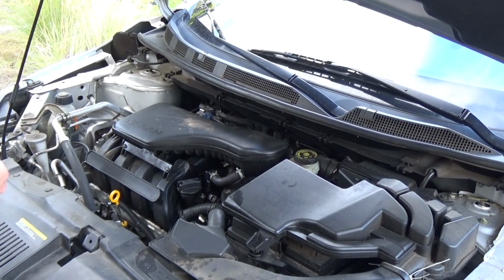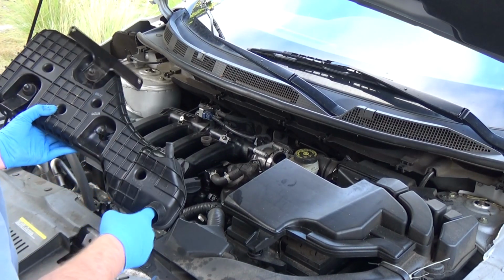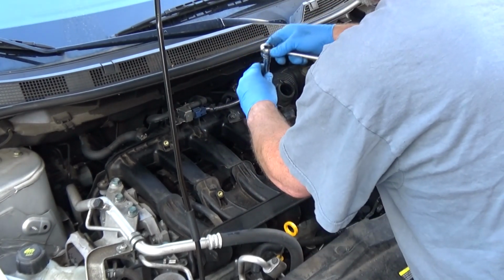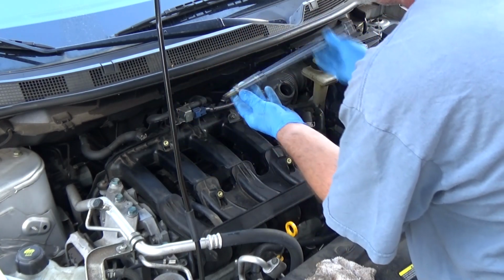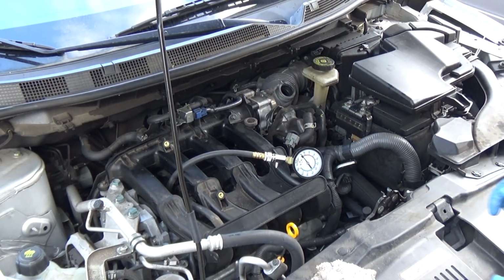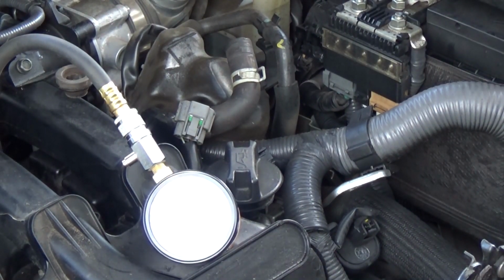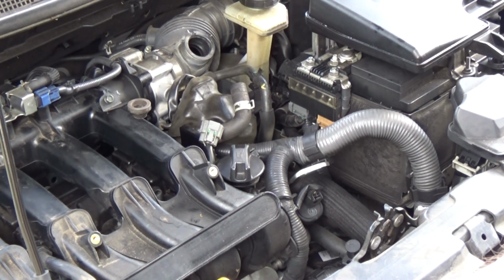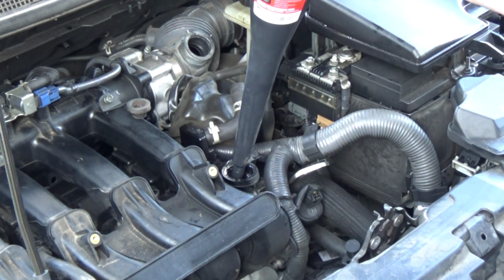2020 Nissan rogue sport BURNING OIL troubleshooting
2020 Nissan rogue sport BURNING OIL troubleshooting steps I take. The car can be burning oil due to a PCV valve and it may need to be replaced. It can also be because of something much worse like in my case. A cracked head, valves, and a head gasket can all be culprits. I show how to determine which is your problem in this video.